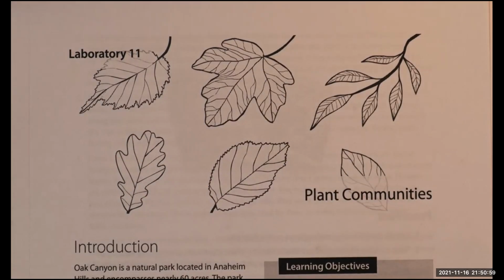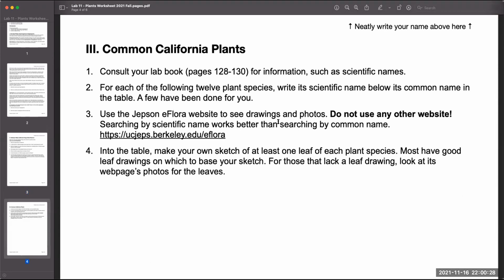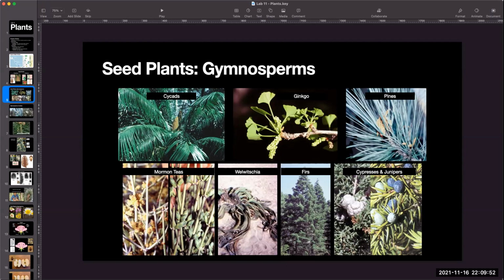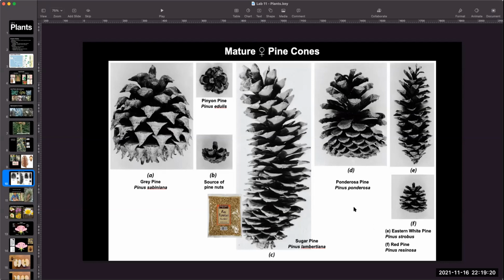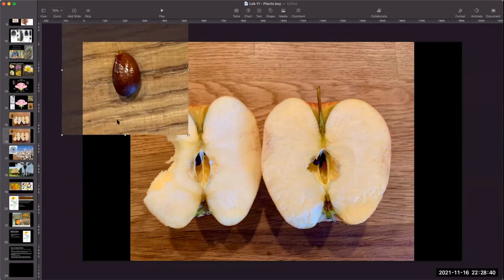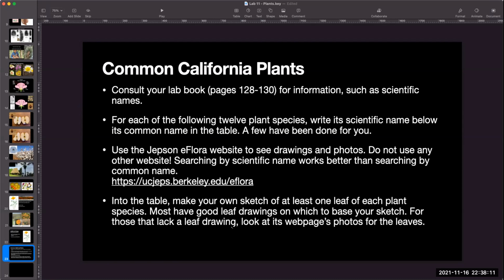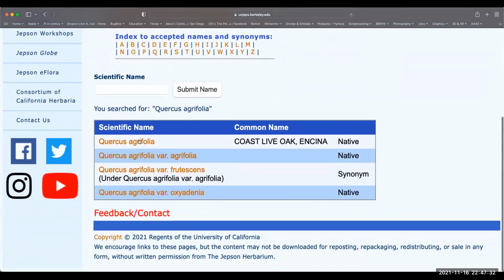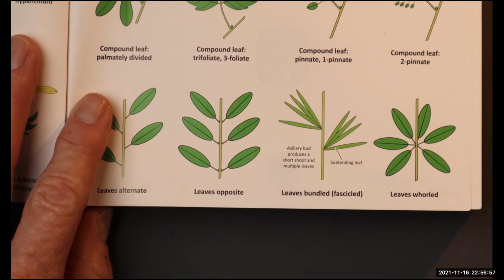Biol 109L Lab 11 Plants 2021 Fall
Greetings,

For this week's lab, we'll have a look at plants. We cannot use the activity in the lab book, but we do need the lab book for reference.

I wrote a new lab and an accompanying lecture, then recorded a presentation about it all.

The presentation is on Canvas. To watch it, click the ConferZoom tab, then the Event Recordings tab. You will need to watch the presentation in order to complete the lab.

Note: I had a glitch a few minutes in, so I stopped the recording and started again. Canvas won't allow me to delete the bad version, so it's still there and you should ignore it. The good recording is the one with the name: Quick Launched Event 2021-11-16T21:48:38Z (MP4). I'll try to repost it on my YouTube site, but for now, please watch it in the ConferZoom area.

The lab activity is linked from the Lab 11: Plants module.

Cheers,

-Prof Allen